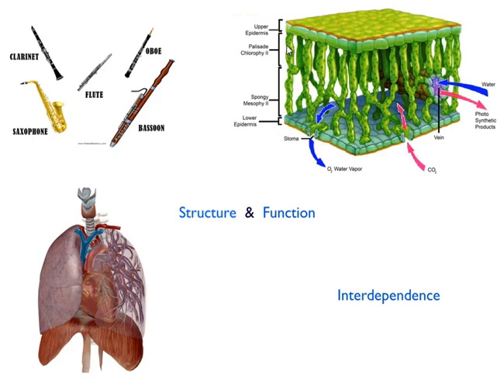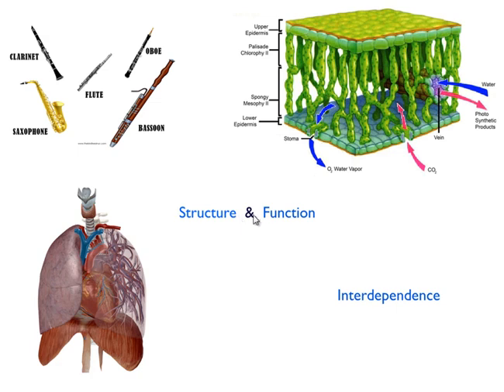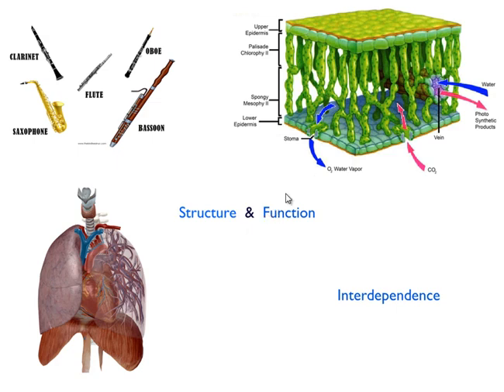band and biology 2